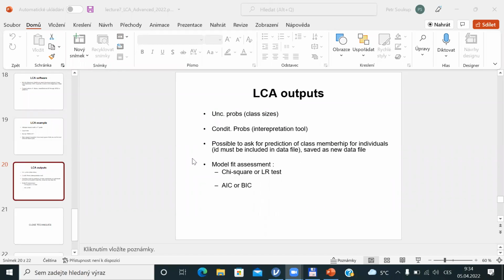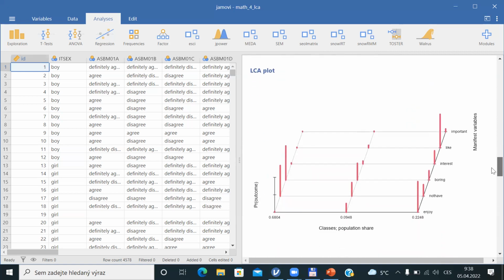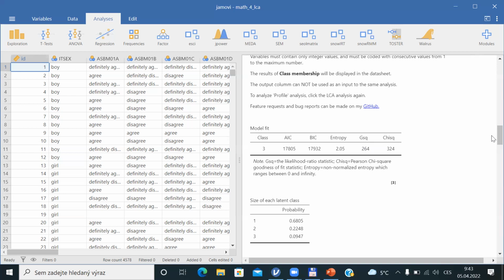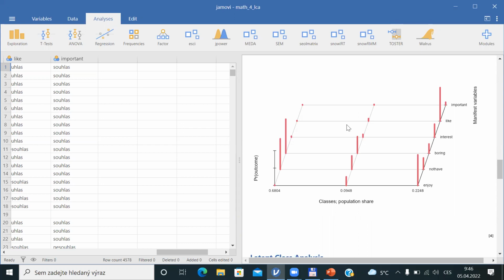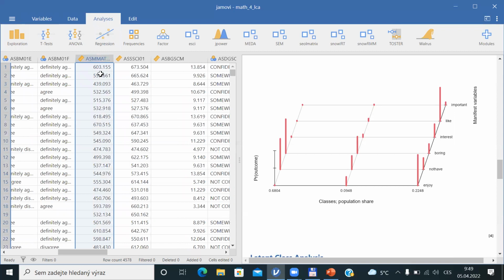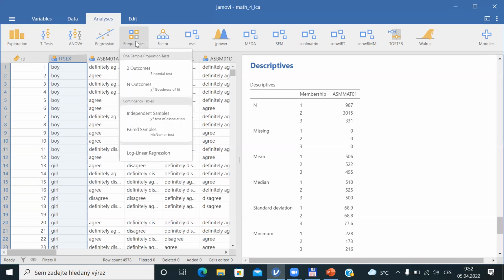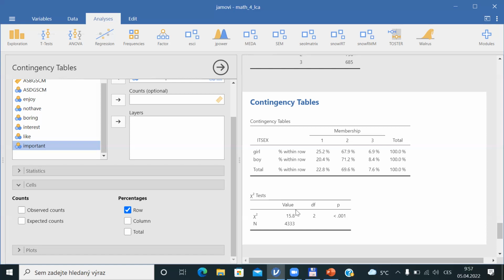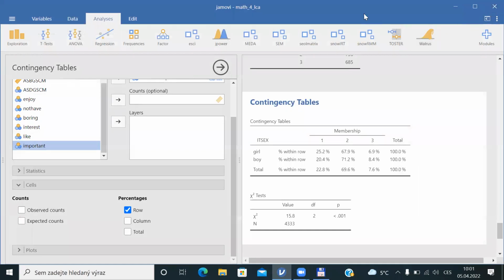Latent class analysis (LCA) - further analysis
Final solution, saving of class membership, further analysis with class membership.